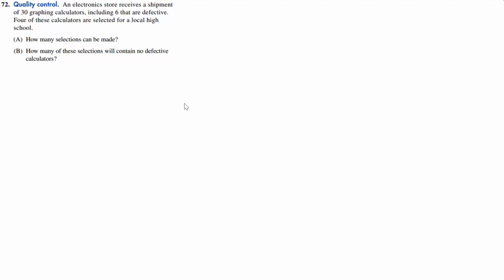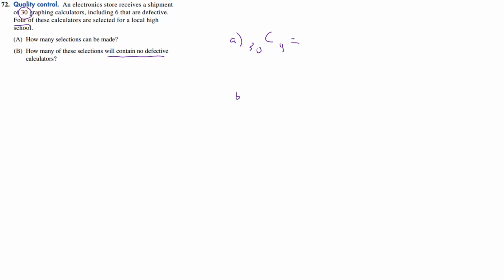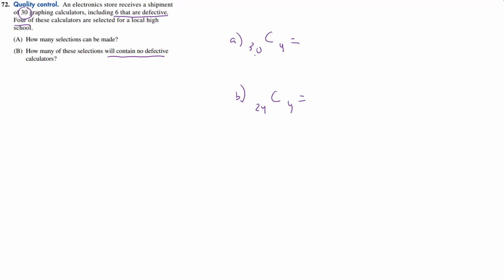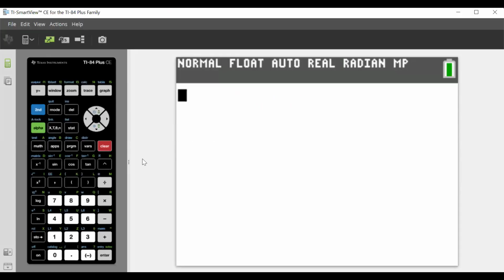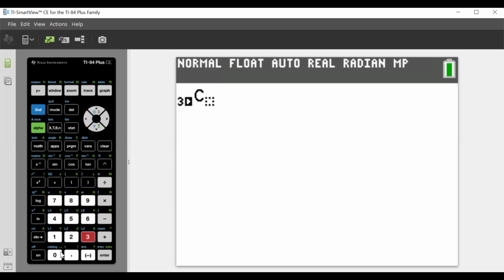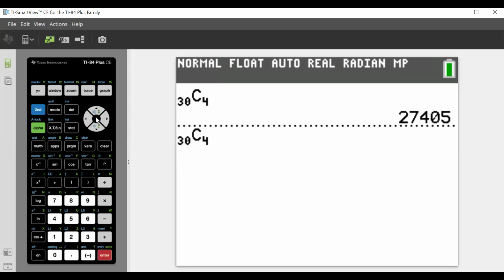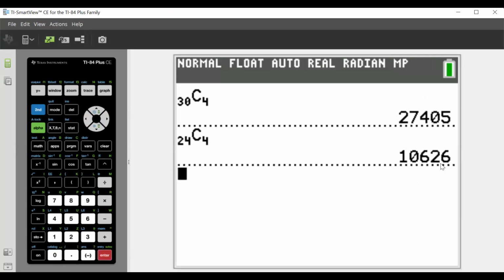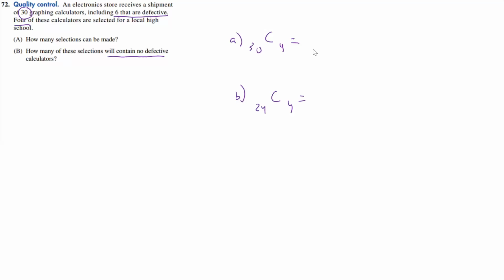Section 7.4 Exercises XI